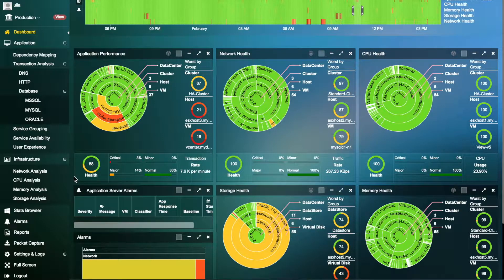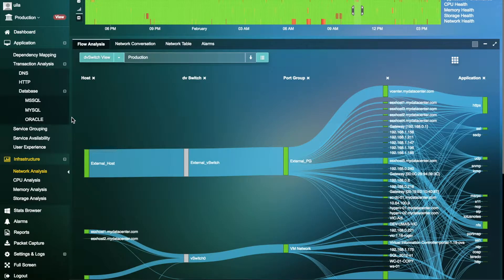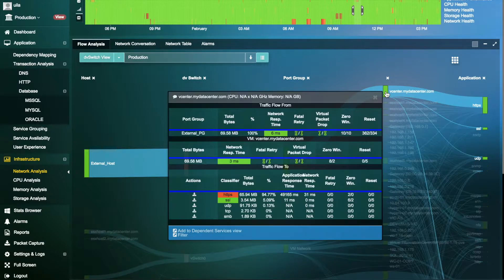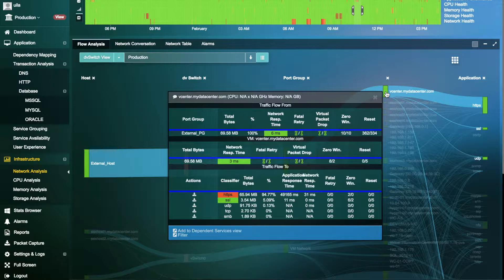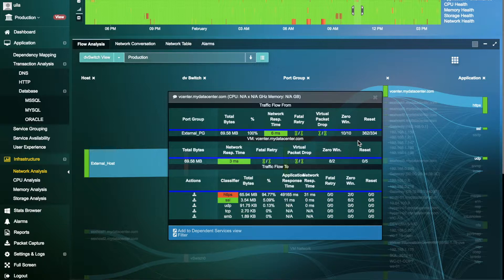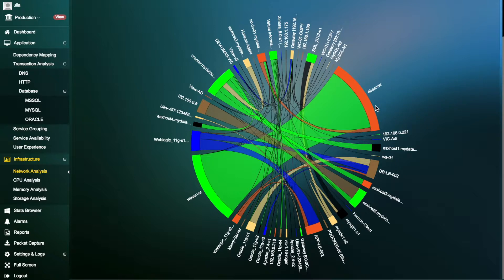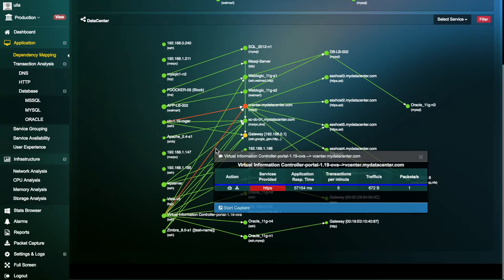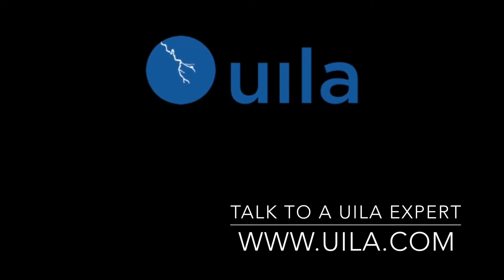Network Interconnections visibility with Uila for Hybrid Cloud Migrations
Quick video on the much-require network interconnection and challenges visibility before migrating to Hybrid Cloud.